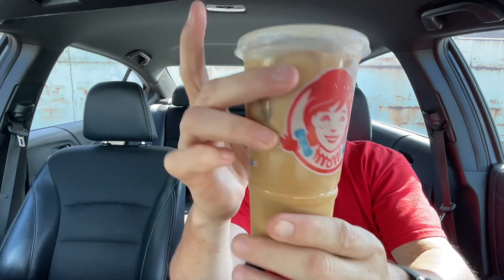Wendy’s New Frosty Cream Cold Brew (Chocolate) Review : Food Review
Wendy’s New Frosty Cream Cold Brew:

This time for "Steverville Food Review" we stopped by Wendy’s to try Their New Frosty Cream Cold Brew. Does this one get the Cash or the Pass? Watch the video to find out.